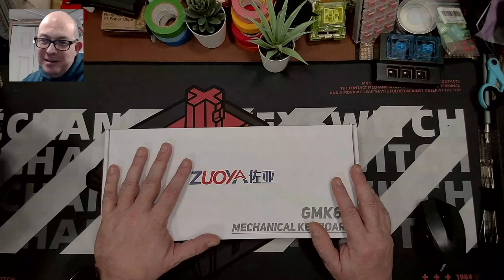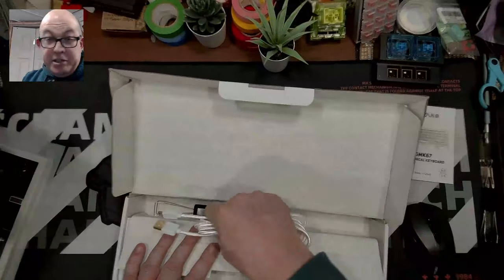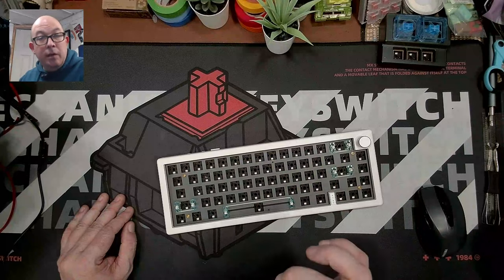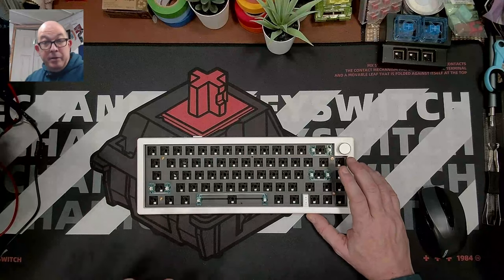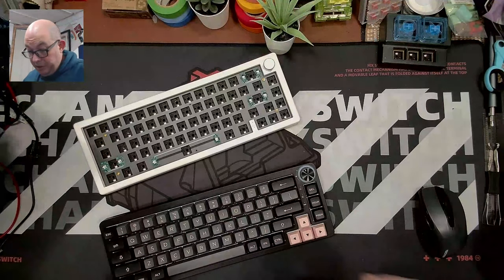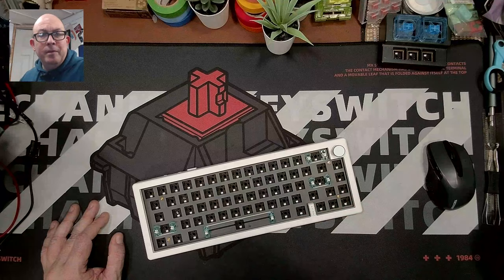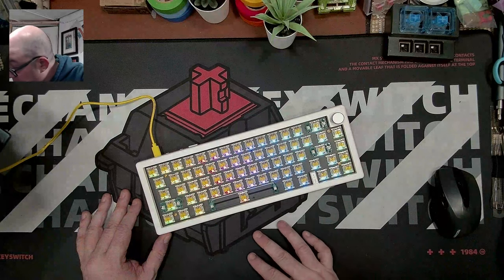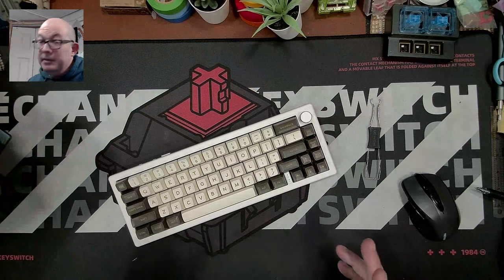GMK67 a 65% 3-mode gasket mount with a knob that just dethroned the LK67 as my favorite mobile kit!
Reviewing the barebone 65% three mode with knob keyboard, the GMK67 from Zuoya.

Chapters:
00:00 Intro
00:10 Let's jump into it, is this a copy or the original?
01:15 Let's open the box to compare with the EK68
01:50 What;s in the box
03:10 Time to take a look at the kit
10:30 The hobby has changed seismically over the last year
12:10 Loading the switches
13:10 RGB on with switches installed\
13:50 Taking a look at the keycaps
14:20 Loading the caps
14:43 Let's get technical!
15:50 Closing thoughts
16:30 Rant/PSA RE: Epomaker and their harmful actions in the community
18:45 RGB with the keycaps installed
20:45 Sound test

Bare with me I am still working on perfecting the audio.